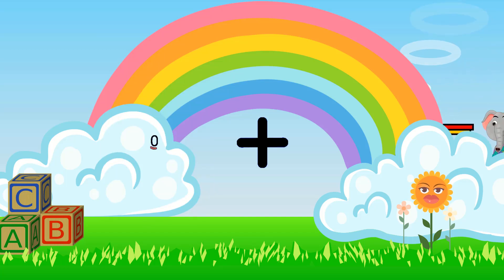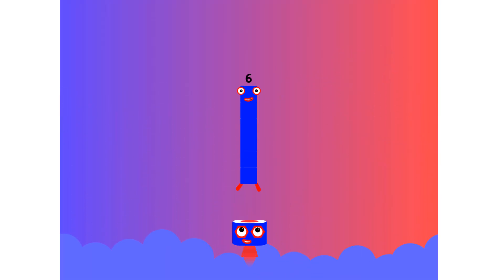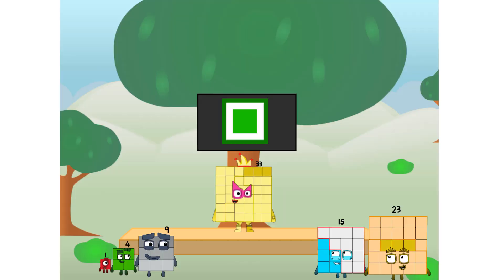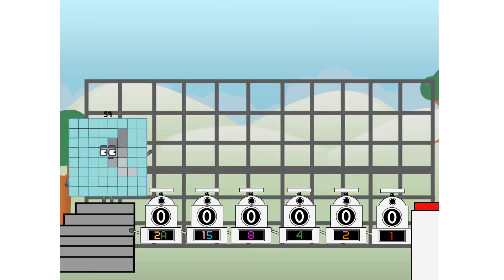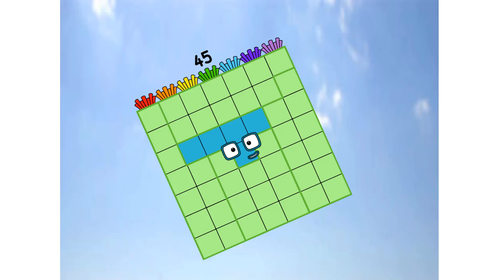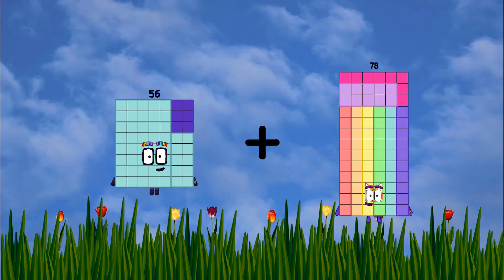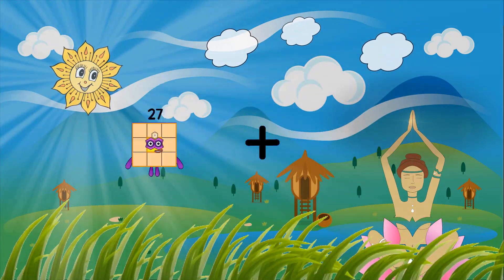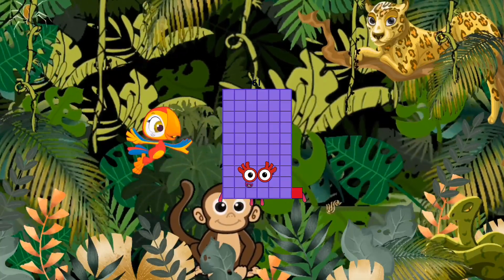Numberblocks Math: Learn Adding Numbers | Numberblocks Sneezes | LEVEL 2 | #477